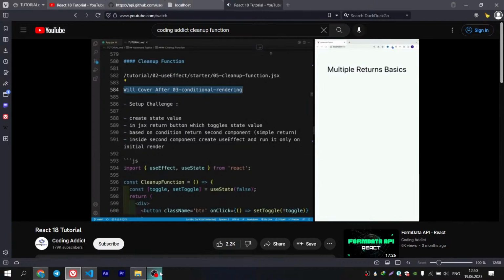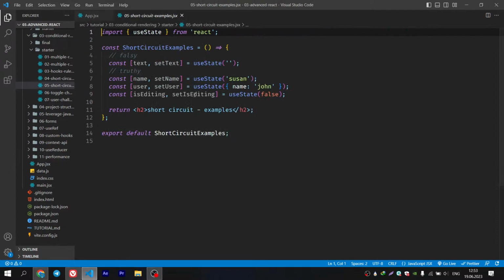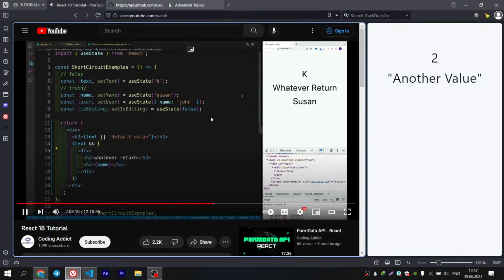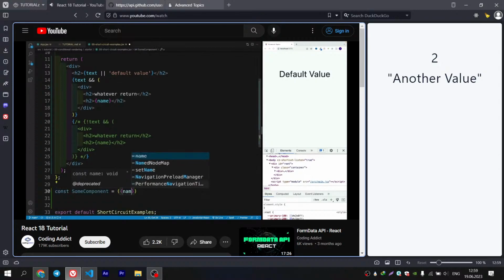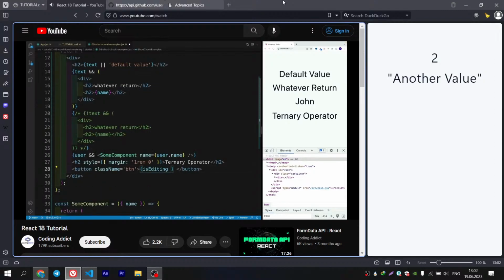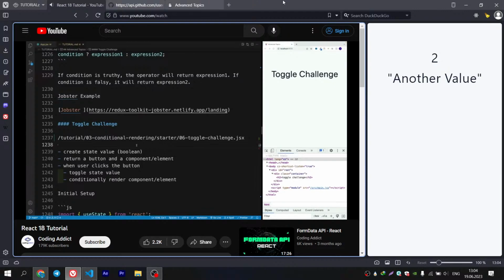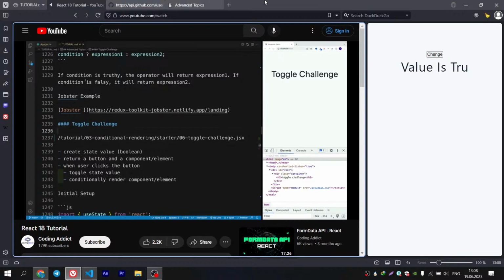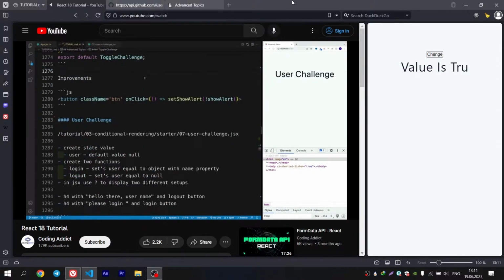My journey on learning WebDev | JS #1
Hey, this is me learning how to code. In this series I will be learning  webdev.